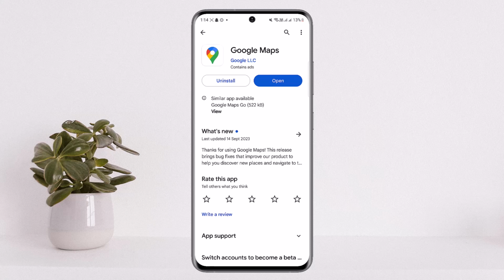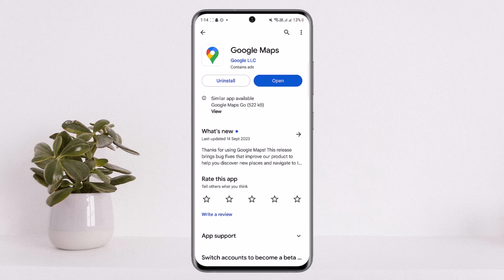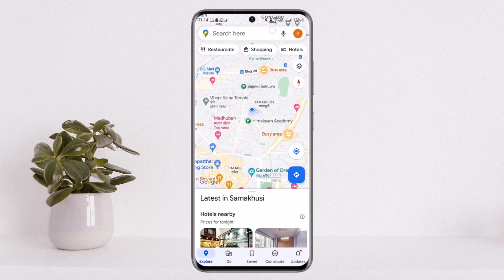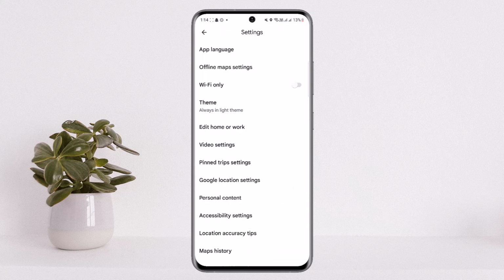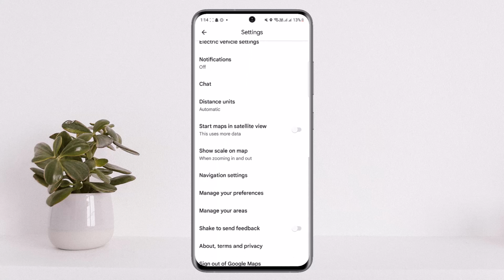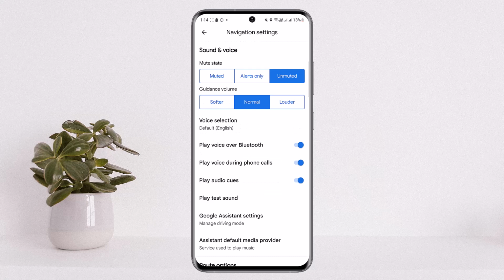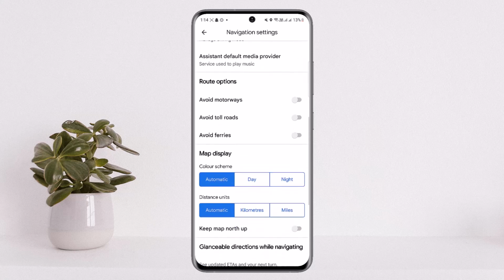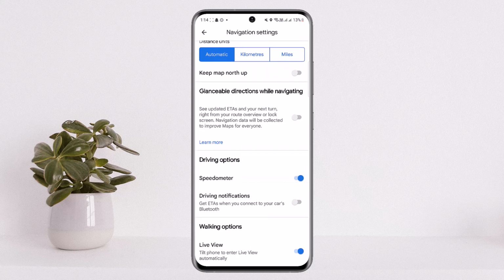How To Enable Speedometer In Google Maps !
In this tutorial video, I will simply show you how to enable speedometer in Google ,aps. So just make sure to watch this video till the end.

~ Video Chapters:
0:00 Introduction
0:10 Enable Speedometer
0:54 Outro